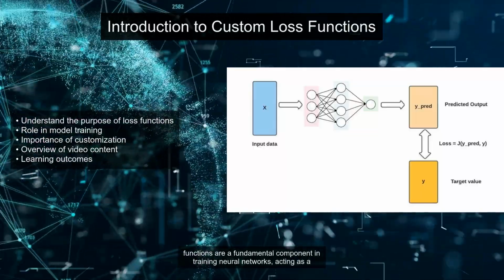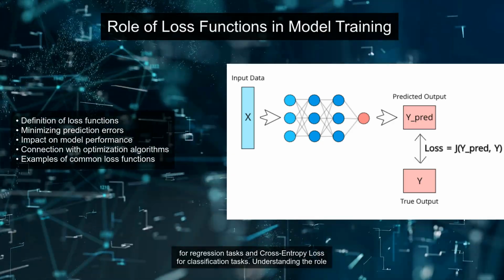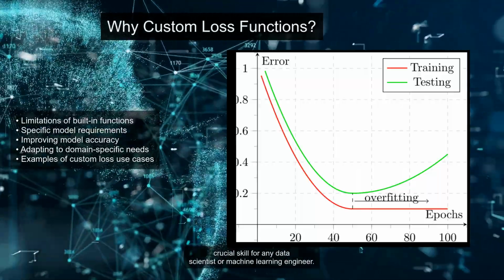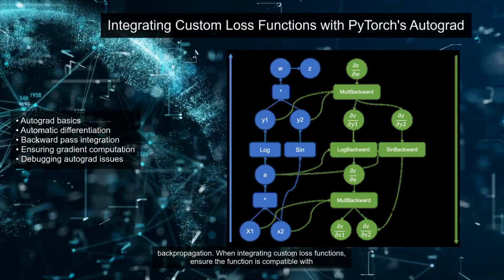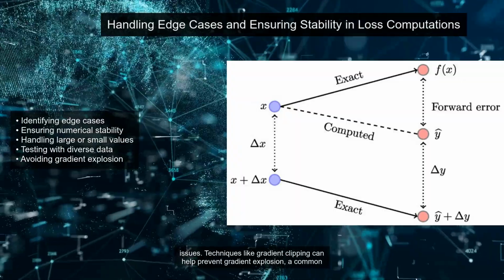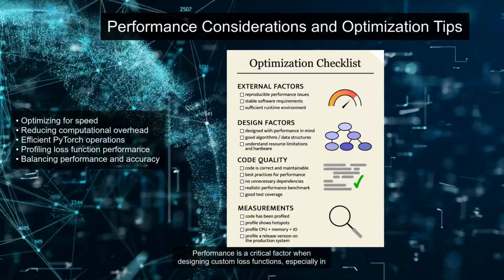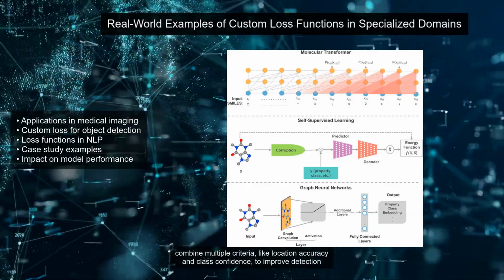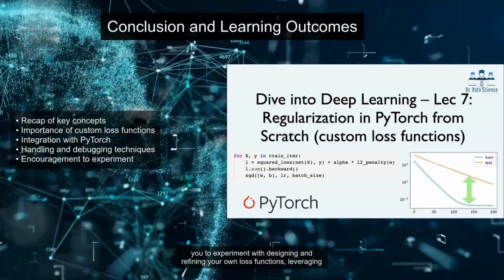Mastering Custom Loss Functions in PyTorch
🤖 **Are you ready to elevate your PyTorch skills to a whole new level?** 🚀 Discover how to master custom loss functions and unlock the true potential of your machine learning models! 🌟

In this video, we delve into the art and science of crafting **Custom Loss Functions in PyTorch**. You'll gain the skills to design and integrate these functions effectively, enhancing your model's performance and adaptability. 🔥

- ✨ **Introduction to Custom Loss Functions**: Understand their purpose and why customization is crucial.
- ⚡ **Role of Loss Functions in Model Training**: Explore their impact on minimizing prediction errors and model performance.
- 🚀 **Why Custom Loss Functions?**: Learn about their limitations and how they cater to specific model requirements.
- 🎯 **Step-by-Step Guide**: From understanding autograd to testing your custom functions.
- 🛠️ **Integrating with PyTorch's Autograd**: Ensure smooth gradient computation and debugging.
- 📌 **Handling Edge Cases**: Maintain numerical stability and handle diverse data effectively.
- 🔥 **Debugging Common Issues**: Address errors and refine your implementations.
- ⚡ **Performance Considerations**: Optimize for speed and reduce computational overhead.
- 👨‍🔬 **Real-World Examples**: See custom loss functions in action across various domains.

🧠 **This video is perfect for AI enthusiasts, tech enthusiasts, and anyone eager to harness the power of AI advancements!** Understanding custom loss functions is critical for improving your workflow and enha